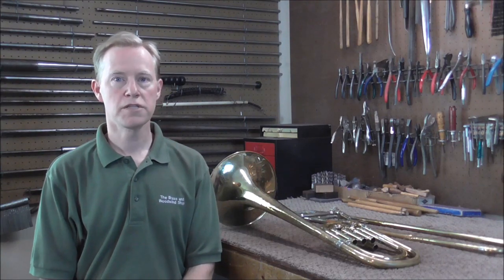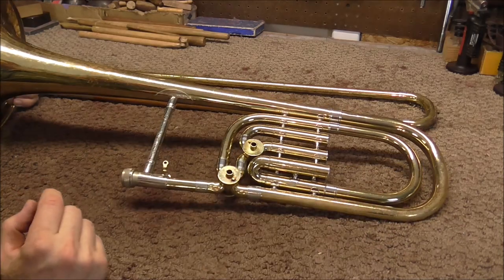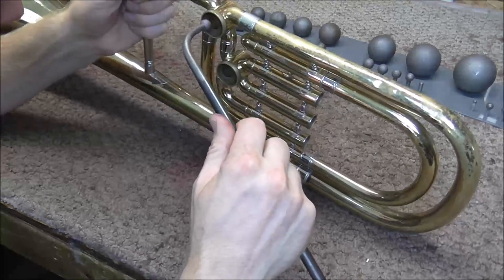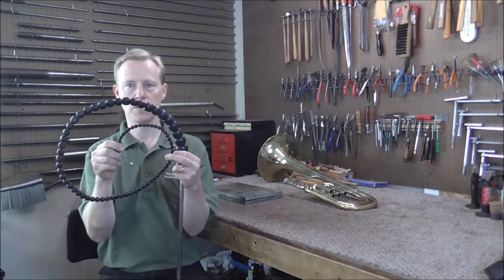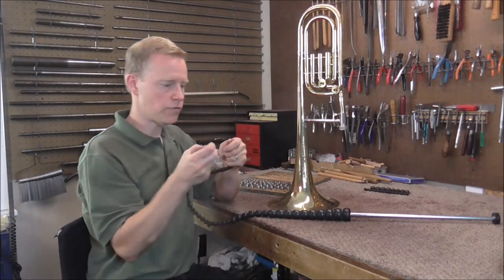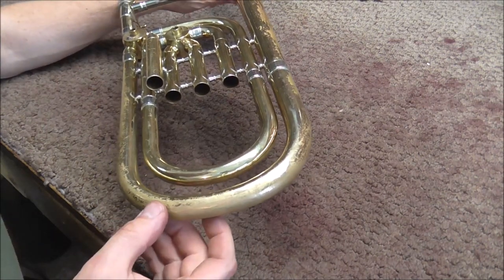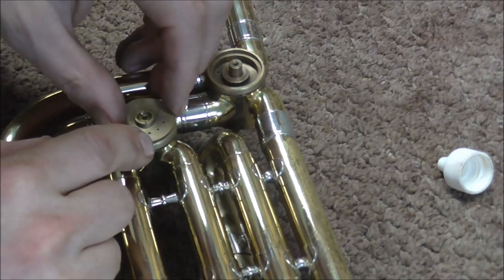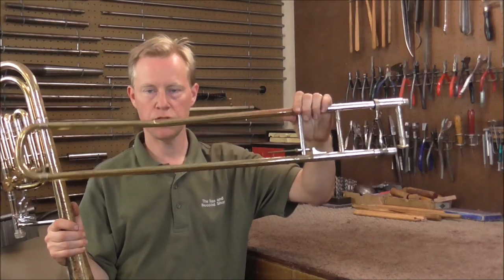Bass Trombone Restoration #3 Removing the Dents and Completing the Bell Section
This is the 3rd video in the "Restoring a Bass Trombone" series. In this video Art removes the dents and finishes the bell section.

Here is the link to the playlist "Dent Removal"